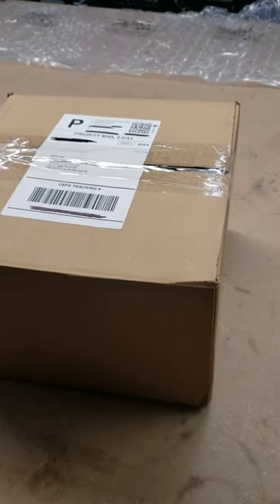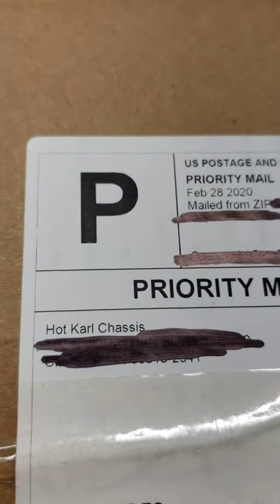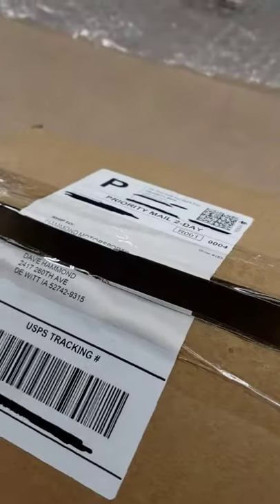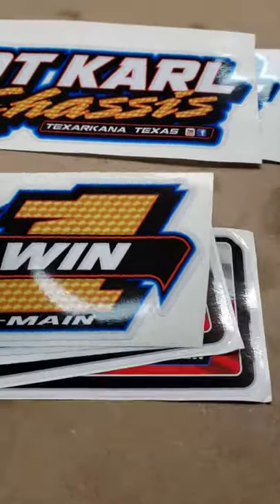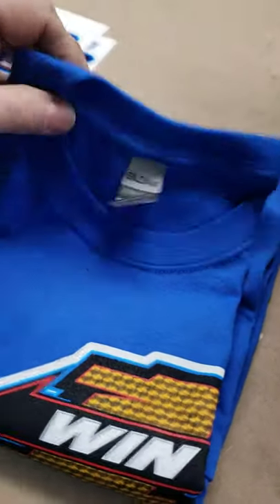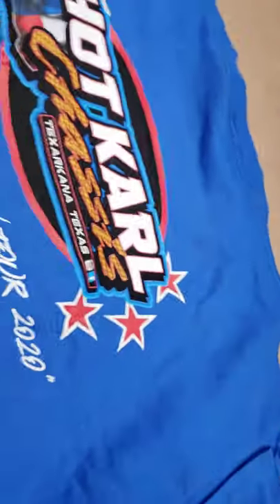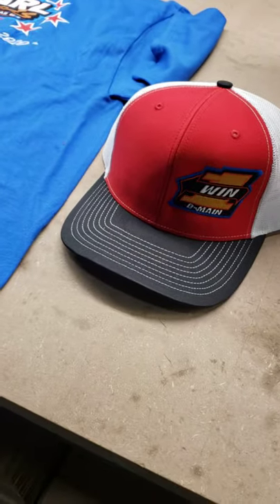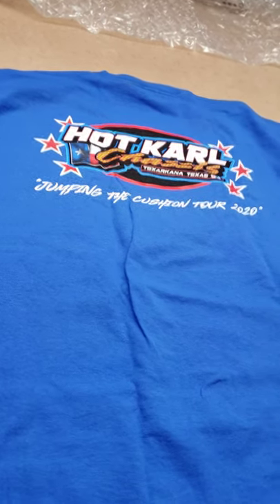Hot Karl chassis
Unboxing video of Hot Karl chassis